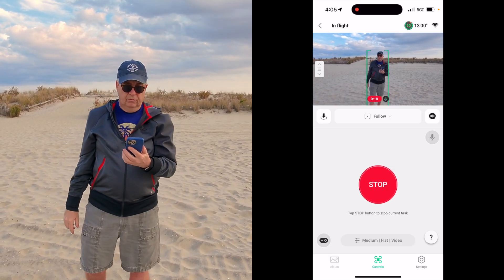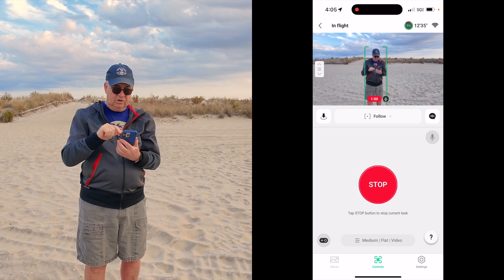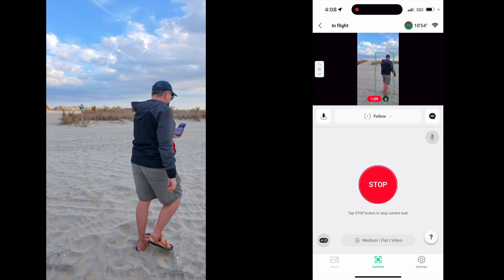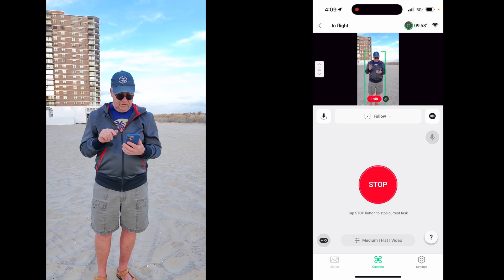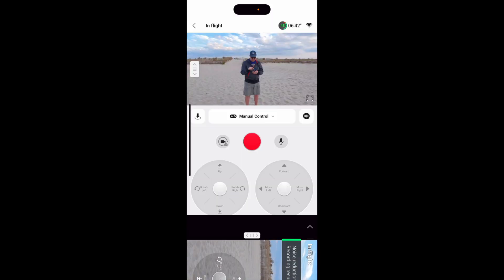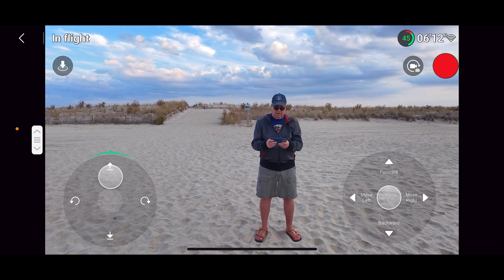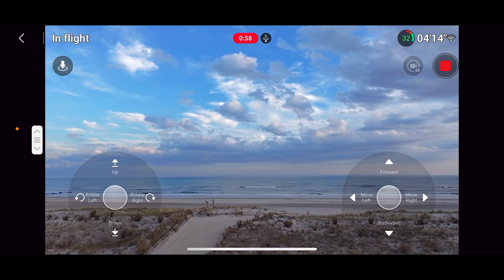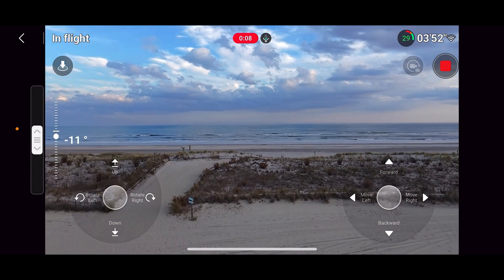DJI Neo Firmware Update 11--7-2024: This one adds some nice features.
In this video we test out some of the new features they were added with the latest firmware and Fly app updates. Sorry for the audio quality at times, I got forgot to record audio via the Fly app.

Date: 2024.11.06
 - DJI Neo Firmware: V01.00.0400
 - DJI Fly App: V1.15.4

Added support for DJI Goggles N3.
Added liveview stabilization when used with DJI Goggles N3 or DJI Goggles 3.
Added support for vertical shooting. Select the corresponding ratio in resolution settings for this mode.
In Mobile App Control, added support for manual control in full screen and control stick mode switch in Control settings.
Added support for audio recording via app when using the DJI RC-N3 or DJI RC-N2 remote controller Go to   › Camera to enable the function.
Supported to set the noise reduction effect for audio recording to a natural style to preserve ambient sounds.
Optimized positioning performance and increased flight speed during tracking.
Fixed some known issues.